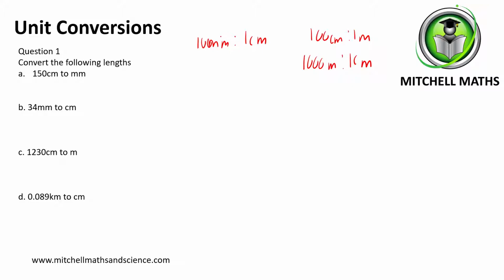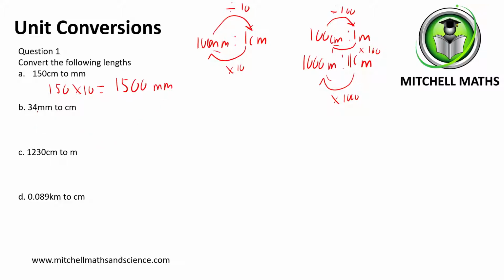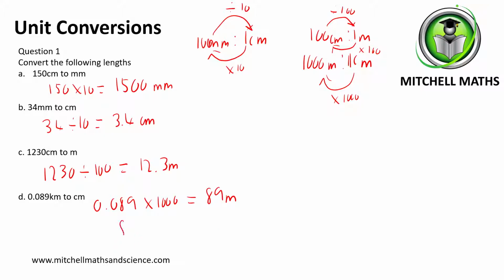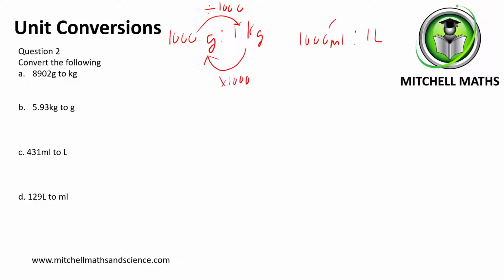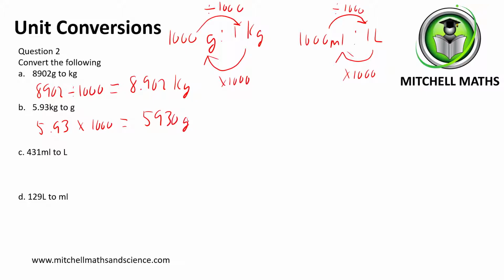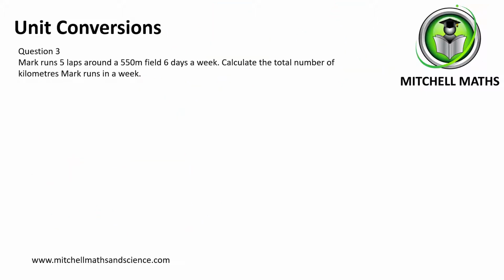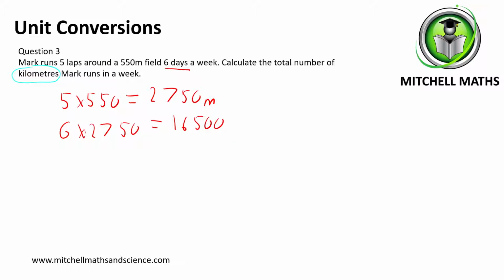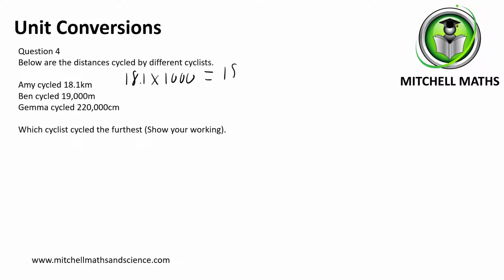Unit Conversions GCSE Maths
This video is aimed at students studying GCSE Maths. In this video I go through questions involving converting different units for length mass and volume. For practice questions please visit: